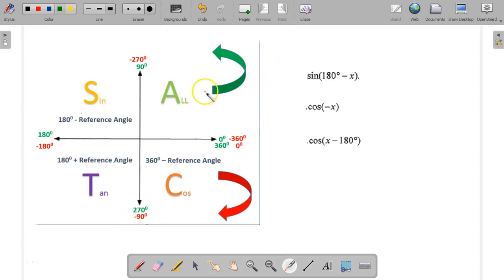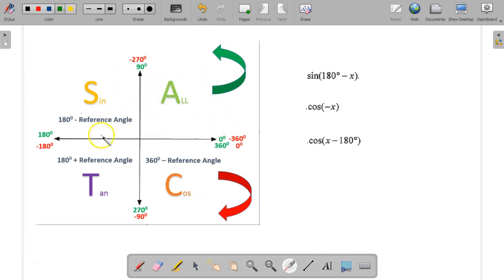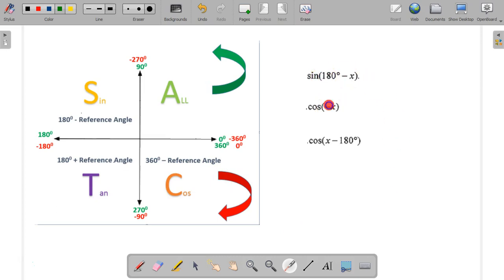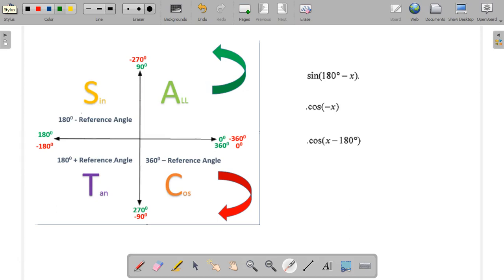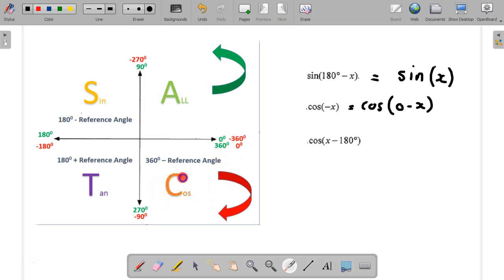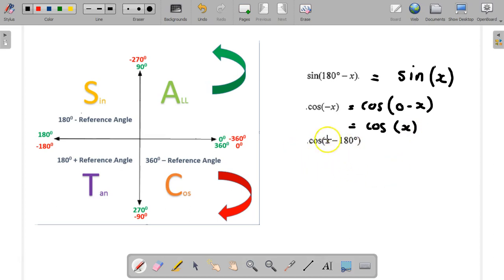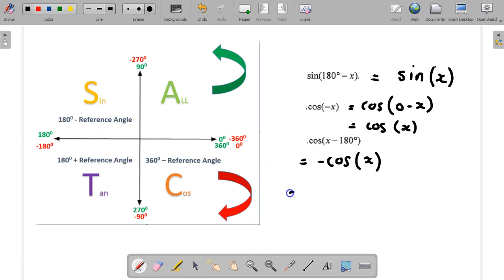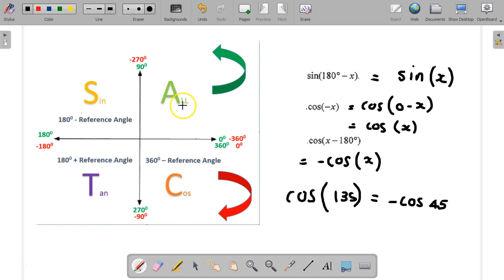CAST Diagram walkthrough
Using the CAST diagram for reduction of Trig Formulas to the first quadrant